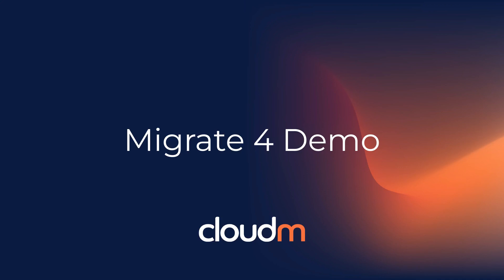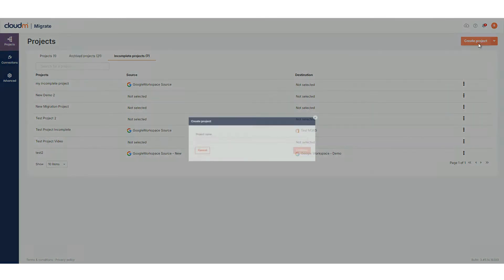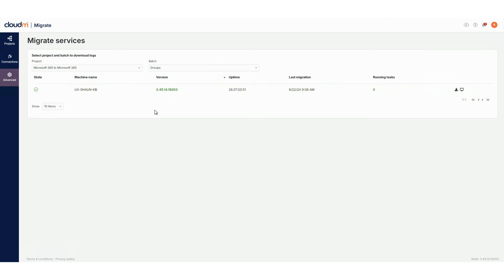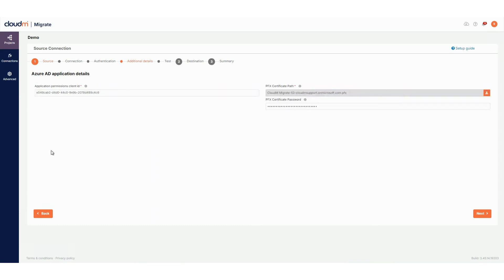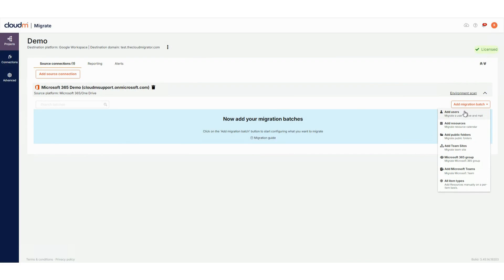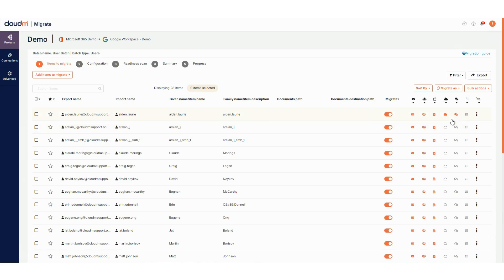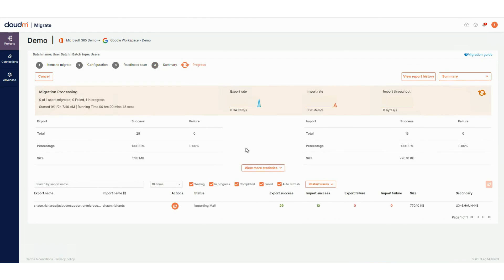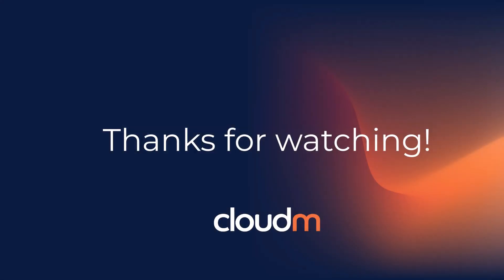CloudM Migrate 4: data migration tool for migrations to Google Workspace & Microsoft 365 | Demo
We’re excited to announce the release of CloudM Migrate 4.0. This release represents an important step forward in our proven, highly trusted data migration tool's evolution, with conceptual changes to how migrations are managed as well as significant improvements to its UI.